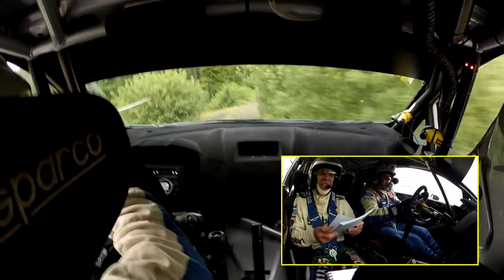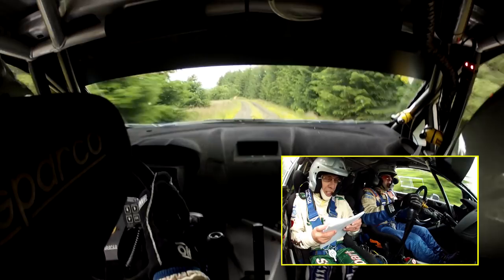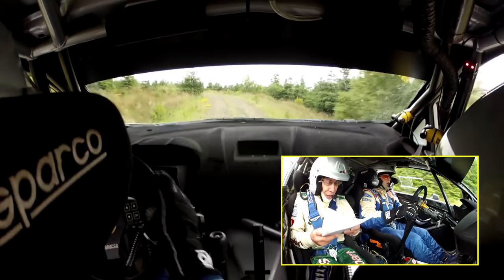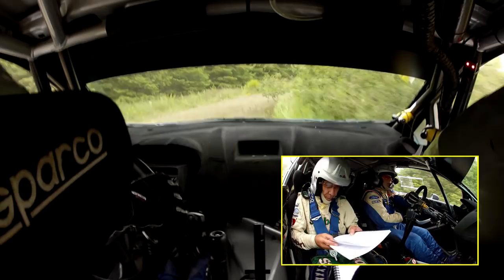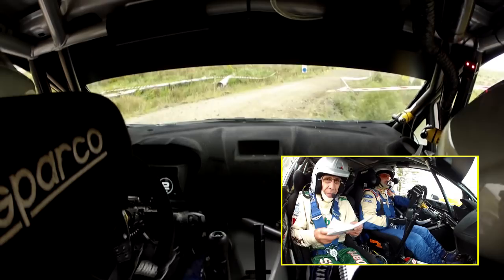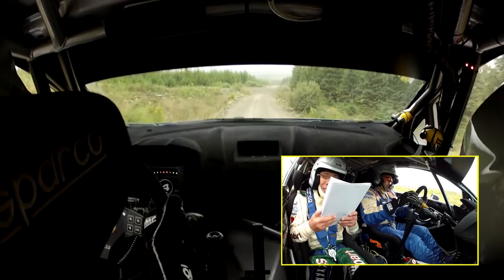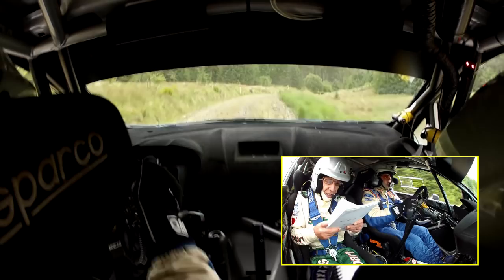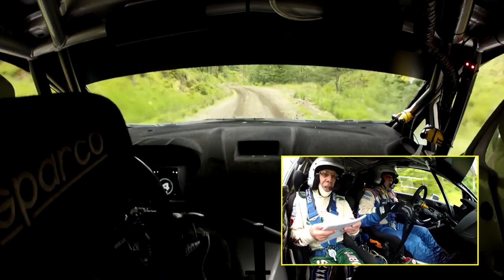Carlisle Stages 2016 - Matt Edwards/John Millington